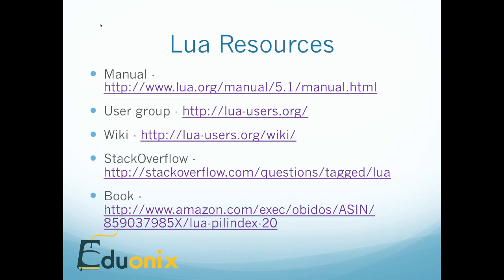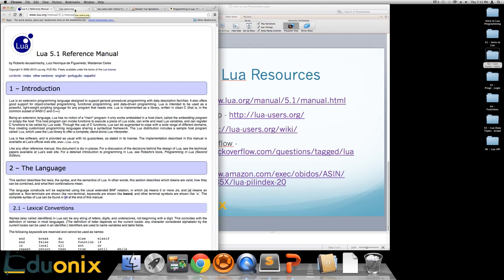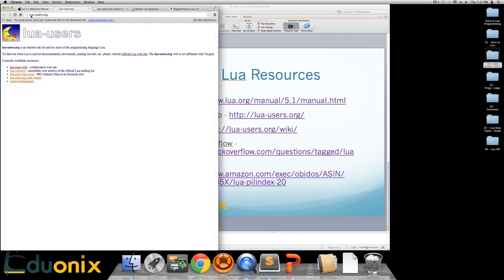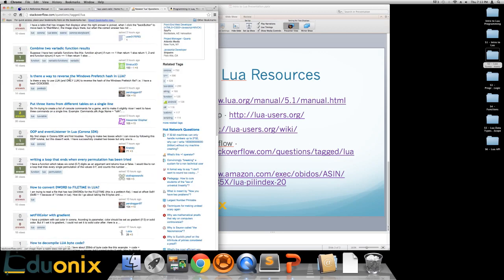10 Intro to Lua